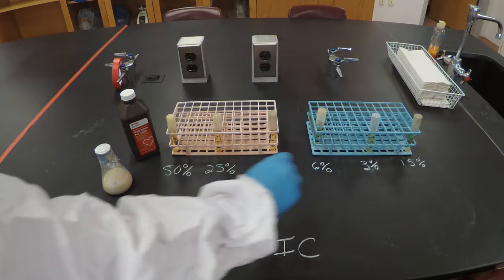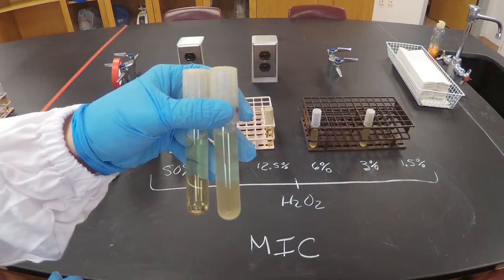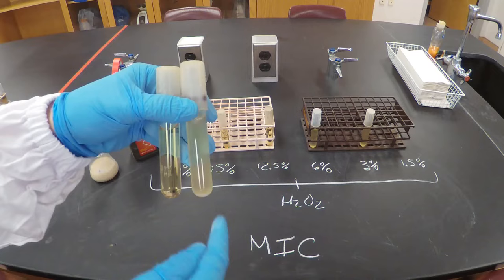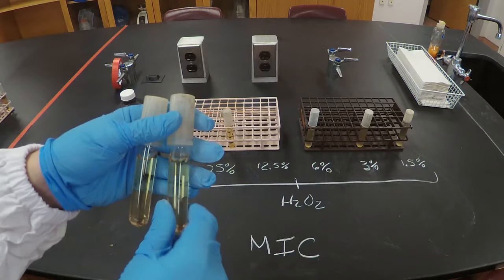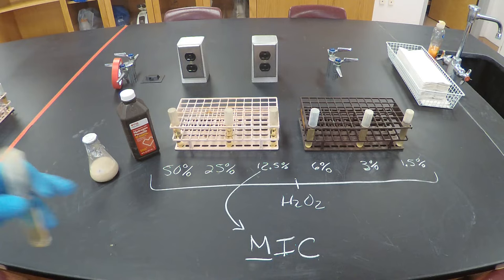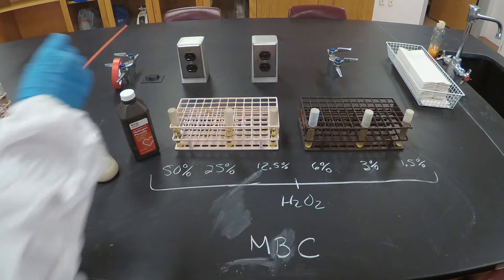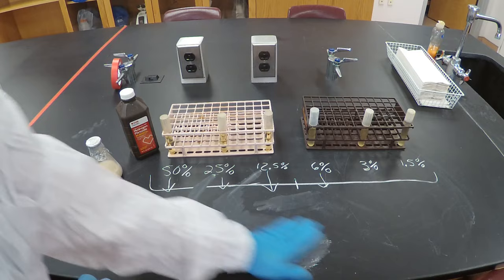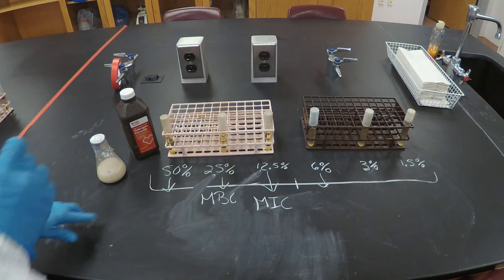Minimal Inhibitory Concentration (MIC) and Minimum Bactericidal Concentration (MBC) - Microbiology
Comparing the minimal inhibitory concentration (MIC) vs the minimum bactericidal concentration (MBC).